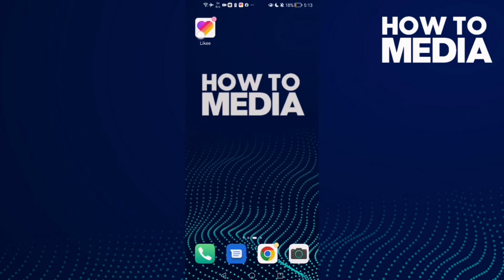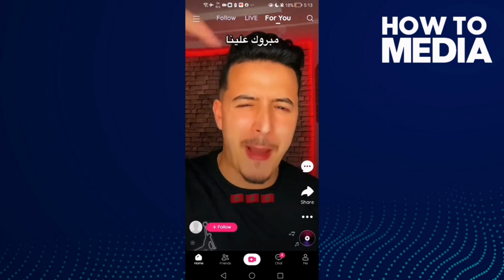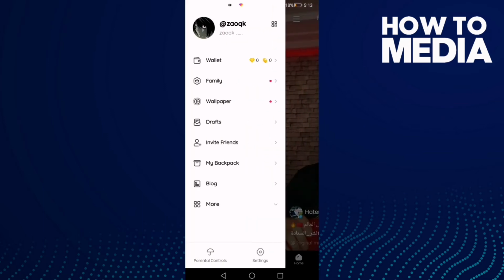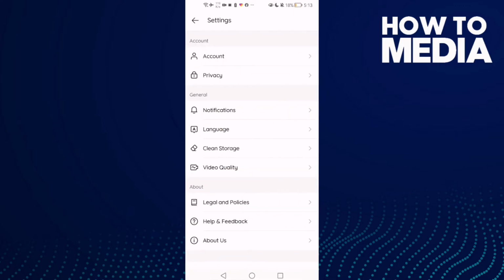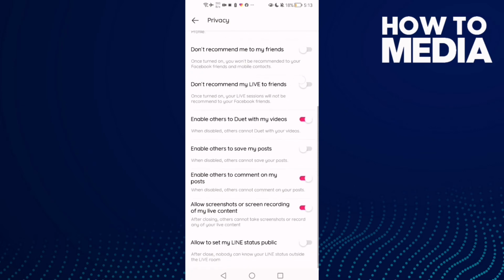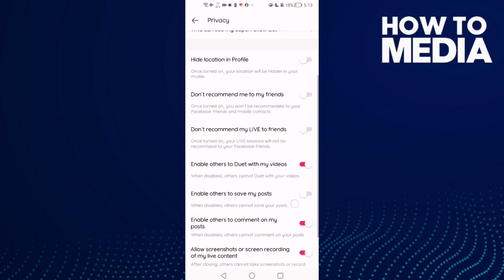How to Turn Off Screenshots on My Live on Likee app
in this video we discuss :